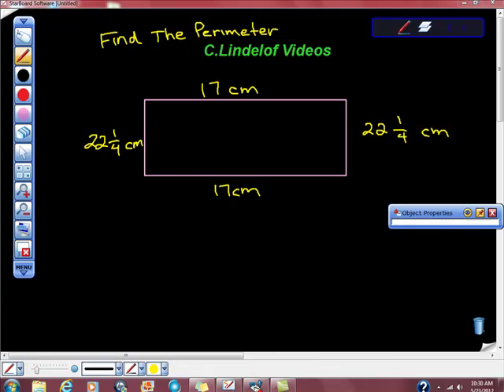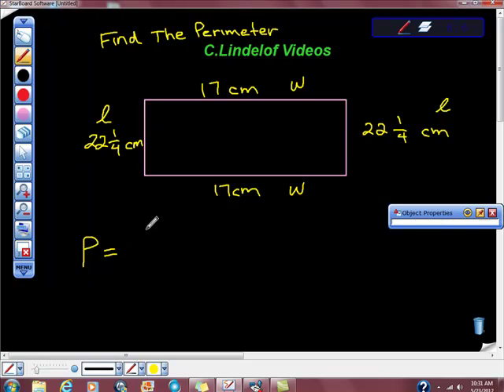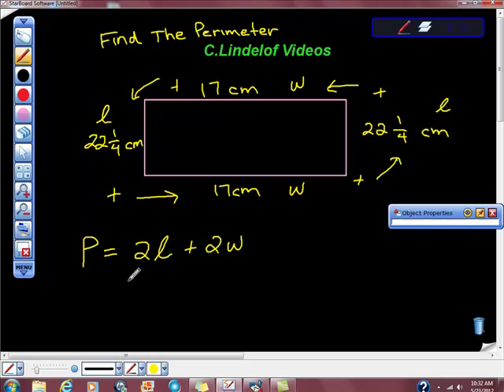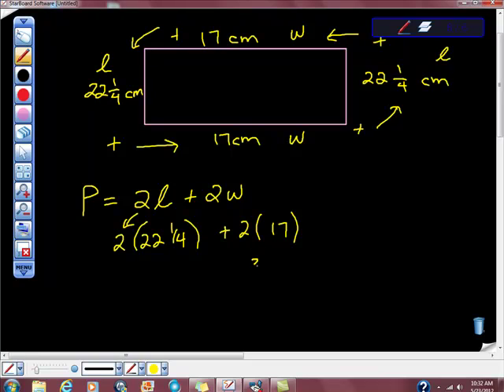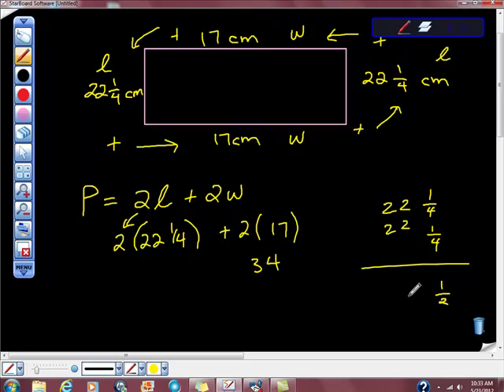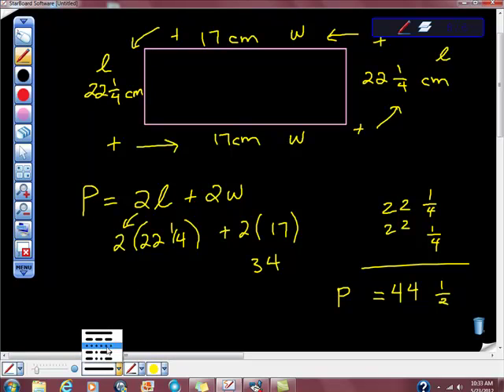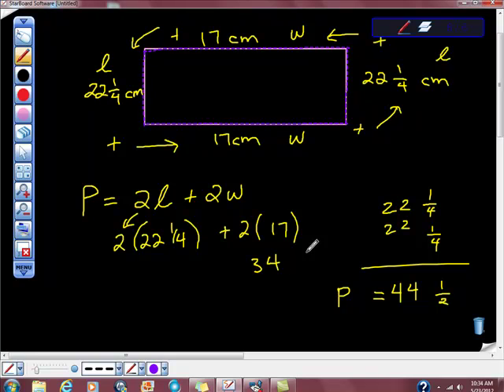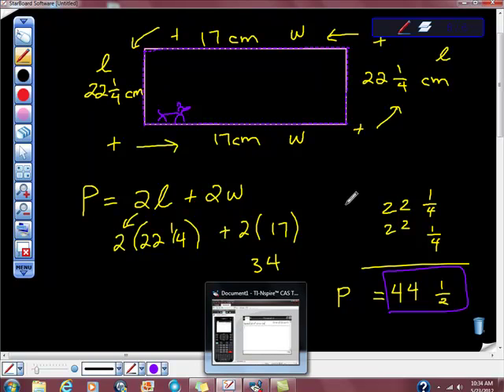Finding the Perimeter of a Rectangle Fractions 6th Grade Geometry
GEOMETRY MADE EASY A quick lesson on finding the perimeter of a rectangle to make it better we use fractions. THIS WILL HELP